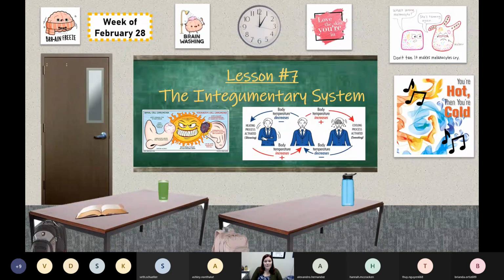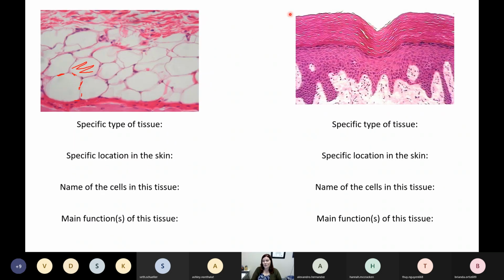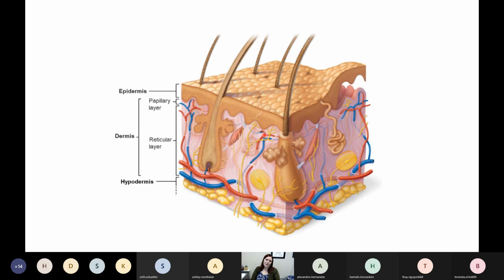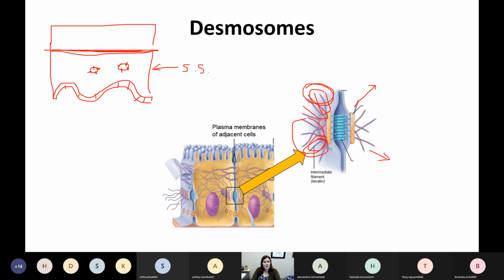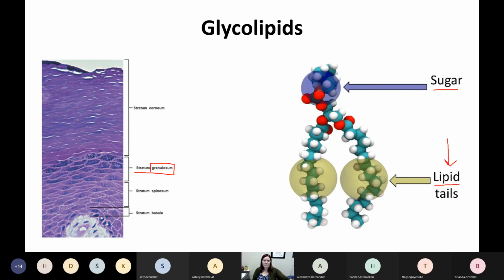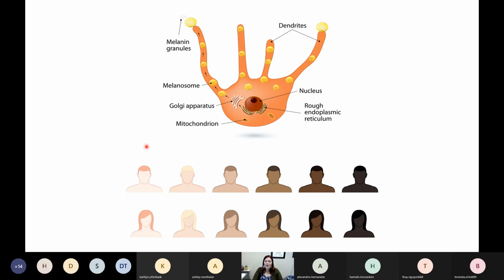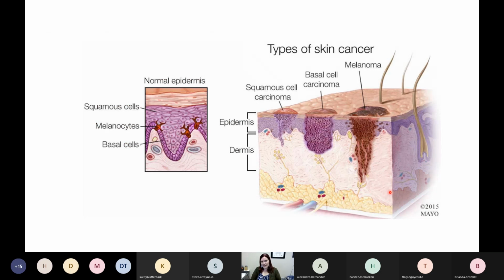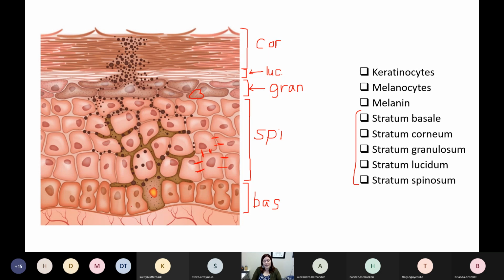Lesson #7 (Part 1) - The Integumentary System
In this session, we reviewed the types of tissue found in the skin, then focused on the molecules, junctions, and diseases of the epidermis.